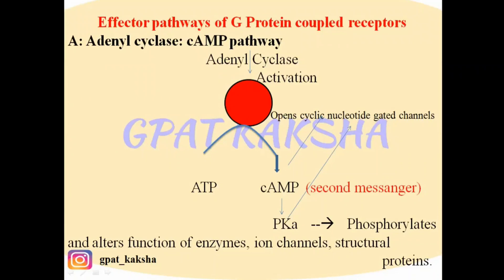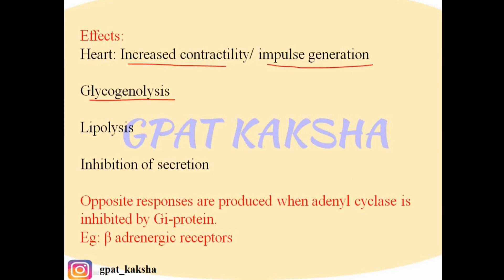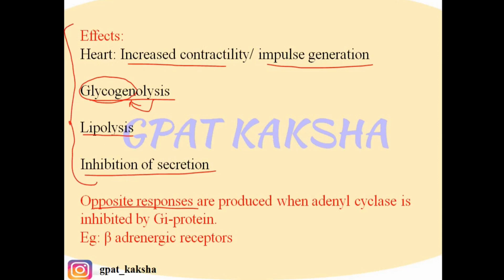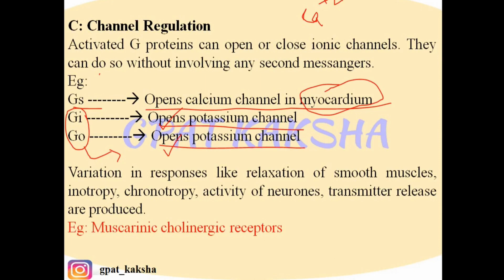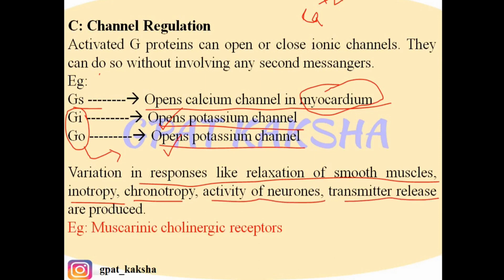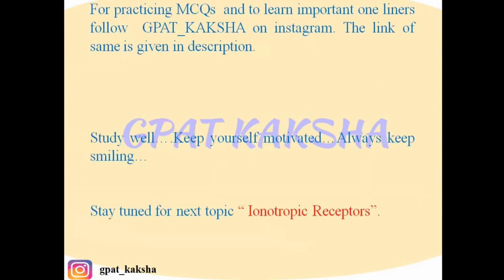General Pharmacology 14/ Effector pathways of G Protein coupled receptors